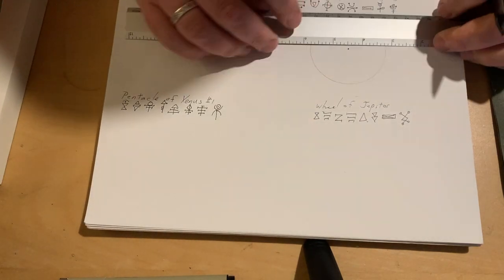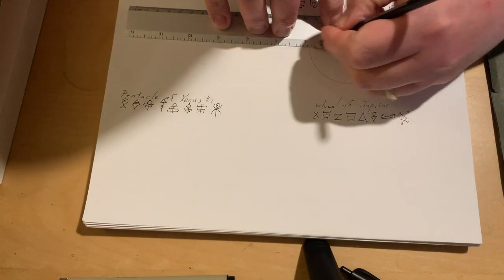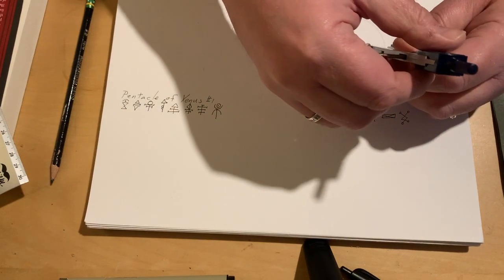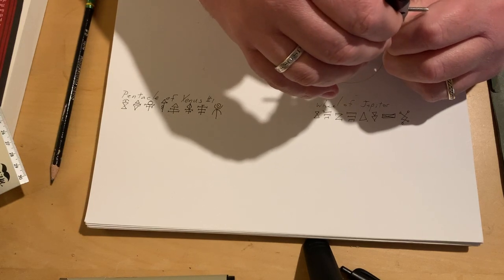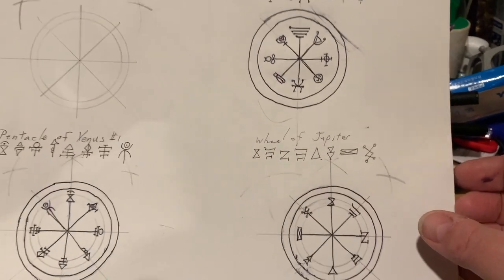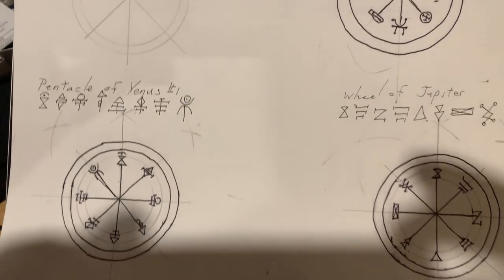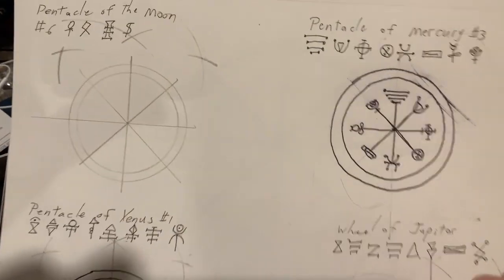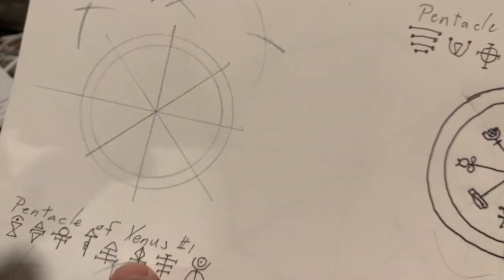Pentacles based on Eight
Here's a guide to how to use the rules for drawing an octagon, to produce the pentacles based on eight, such as the sixth pentacle of the moon, or the third pentacle of Mercury, or the first pentacle of Venus, or the wheel of Jupiter.  Knowing the procedure for the geometric creation of an octagon (or eight spokes within a circle) will make your pentacles look a lot better!